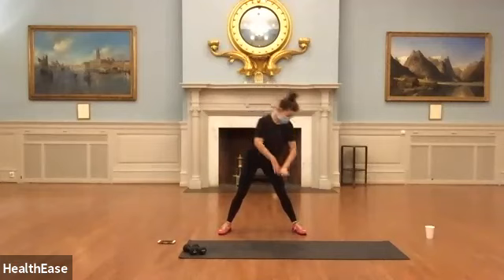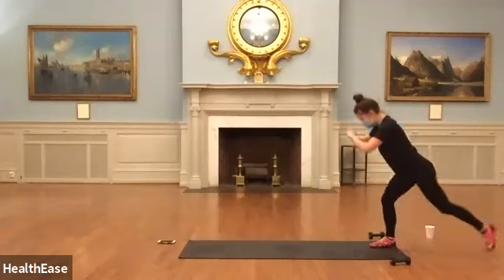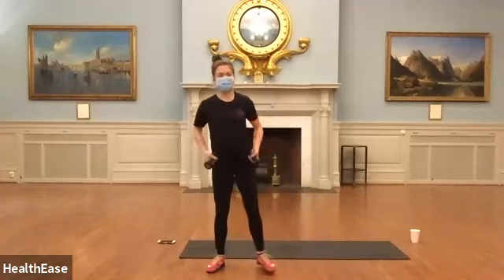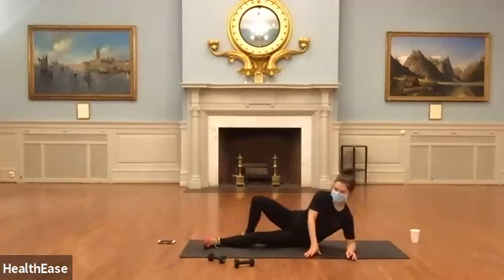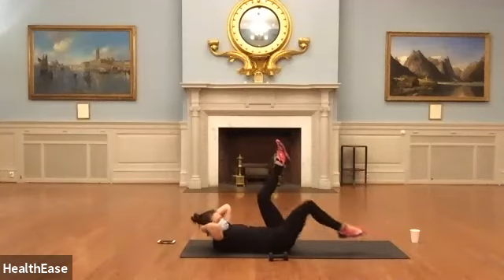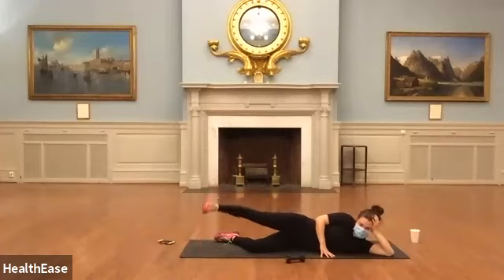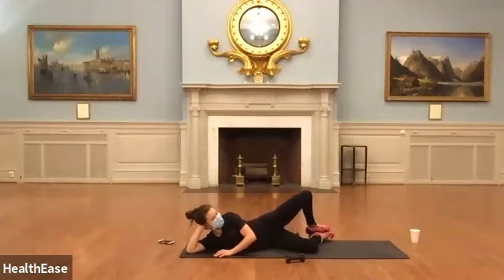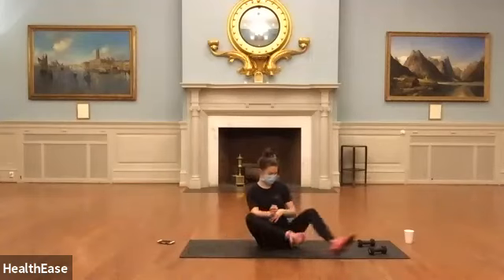RCOP Fitness - Butts & Guts (3/18)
A recording from The Racquet Club of Philadelphia's butts & guts fitness class from 3/18.